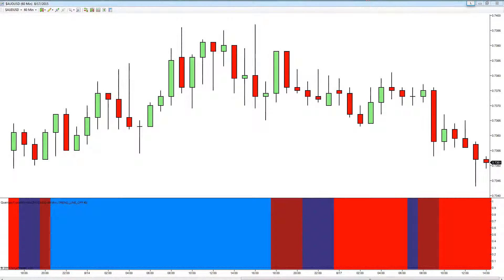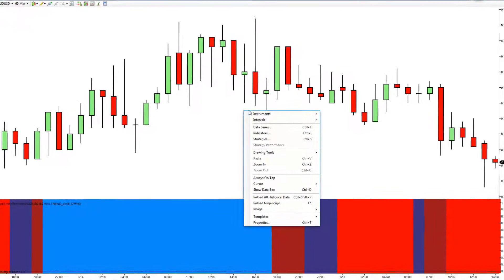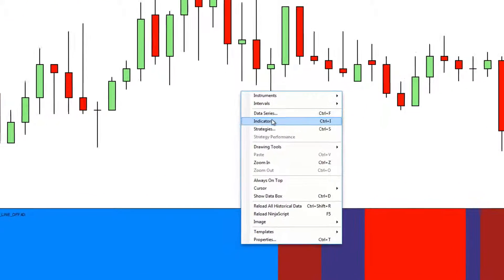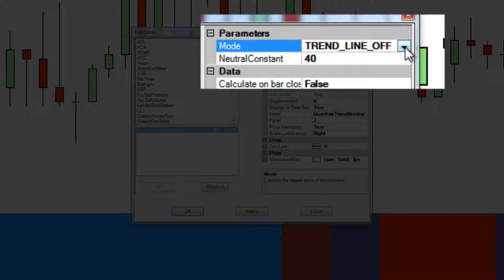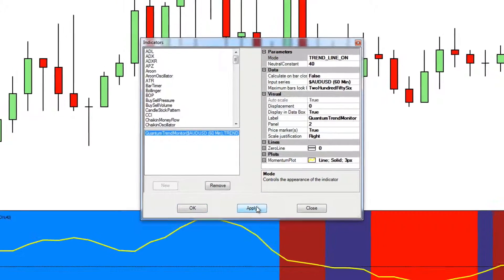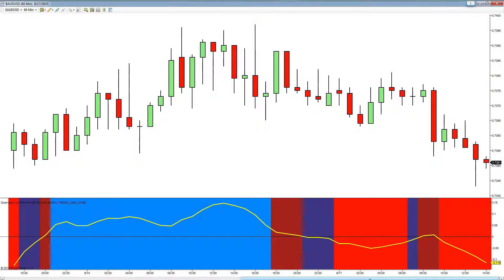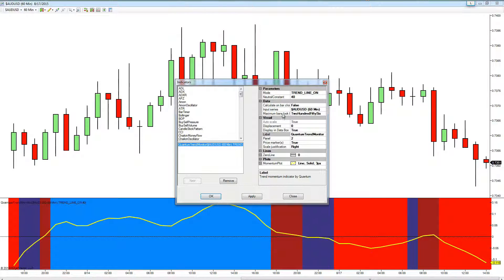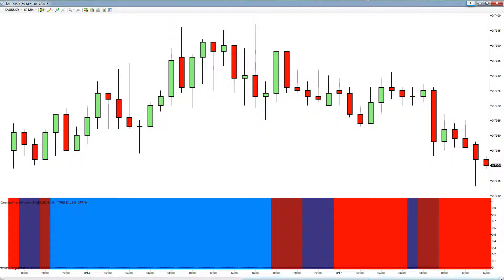Adding the trend line to the trend monitor indicator for Ninjatrader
Risk Disclosure - In this very short video we show you how to apply and remove the trend line indicator which comes as standard with the trend monitor indicator for Ninjatrader. The trend monitor indicator is two indicators in one, with the trend line indicator applied as an overlay to the trend monitor indicator itself, and providing you with further depth and perspective on the trend as it develops. TESTIMONIAL DISCLOSURE: TESTIMONIALS APPEARING ON QUANTUM TRADING MAY NOT BE REPRESENTATIVE OF THE EXPERIENCE OF OTHER CLIENTS OR CUSTOMERS AND IS NOT A GUARANTEE OF FUTURE PERFORMANCE OR SUCCESS.